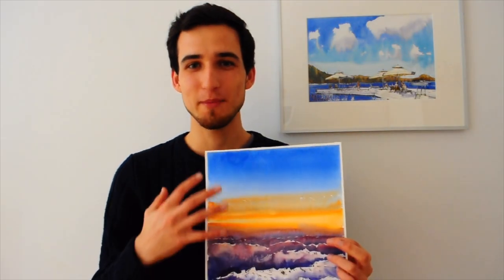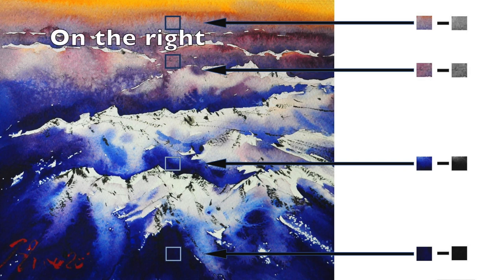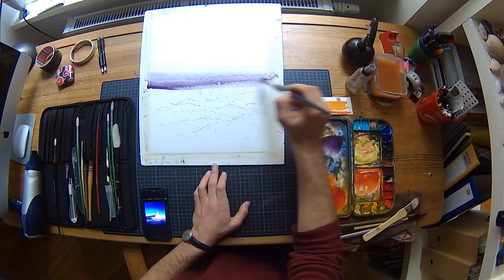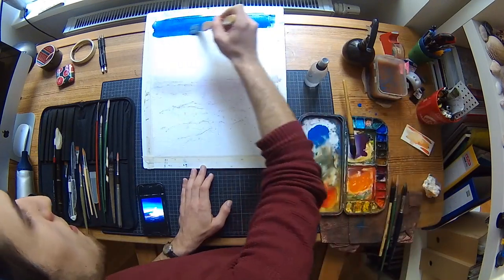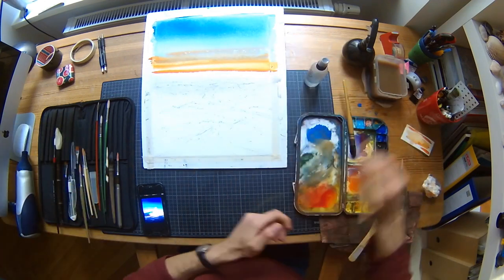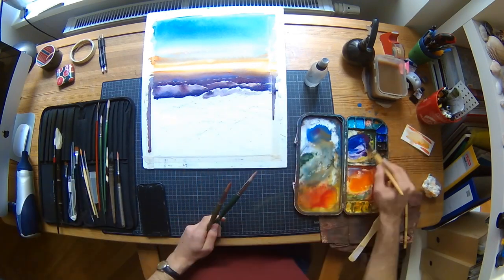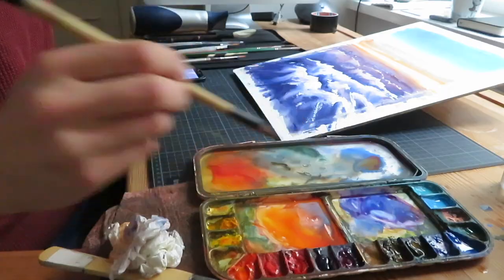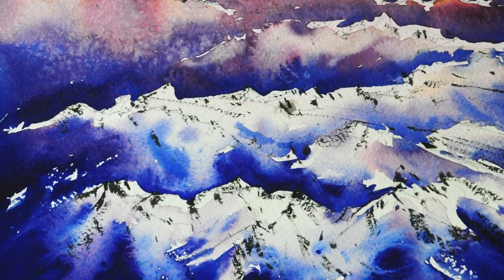Atmospheric Perspective in Watercolour!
Short tutorial on how to master atmospheric perspective in watercolour. Paint with me this gorgeous sunset scene over the Pyrenees. With lots of technique and advice on how to bring your watercolors to the next level! Enjoy!